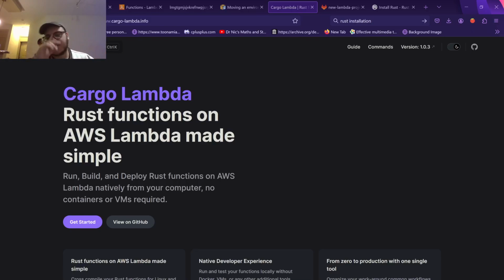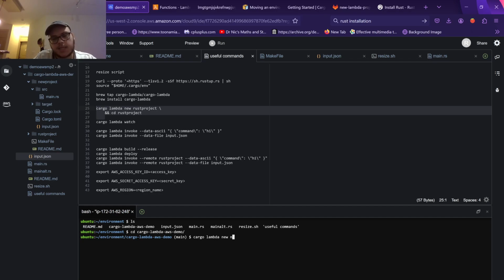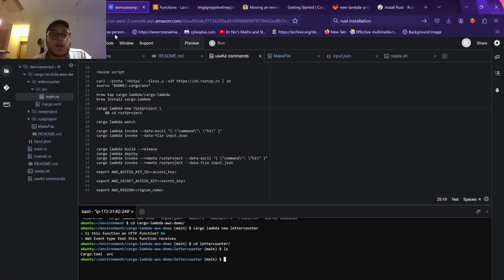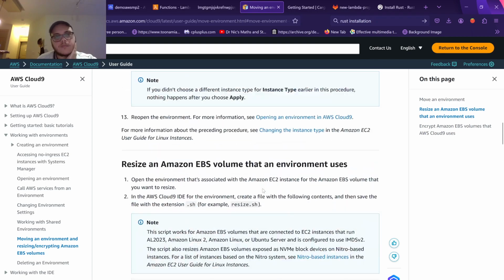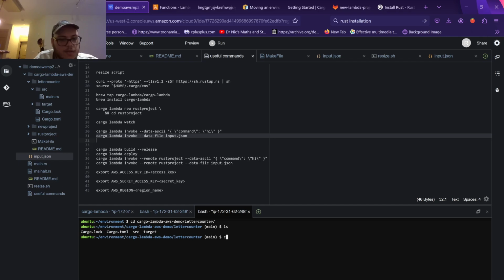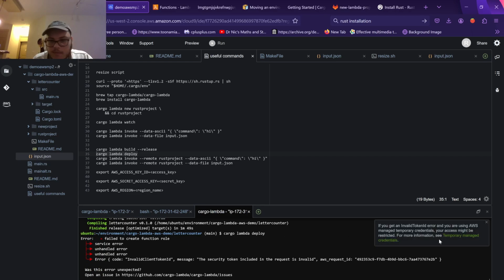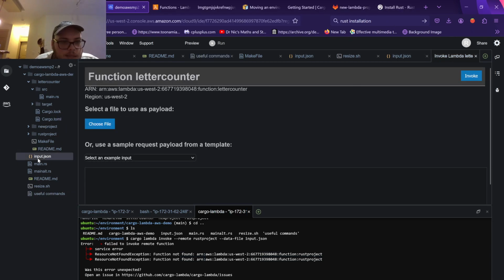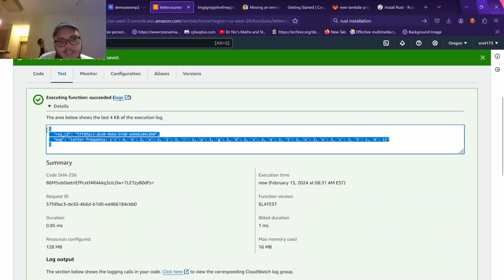Deploying a Rust function with AWS Lambda via AWS Cloud 9 and Cargo Lambda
Deploying a Rust function with AWS Lambda via AWS Cloud 9 and Cargo Lambda. We start by with an overview of the setup and some of the little pitfalls for novices (like me, haha) who wish to deploy the rust function while coding in AWS Cloud 9. Then we continue to the setup of cargo lambda, its deployment, invocations, and finally testing it on the AWS console.

Remove the space between the slashes for the link, as youtube has strict rules around external links.